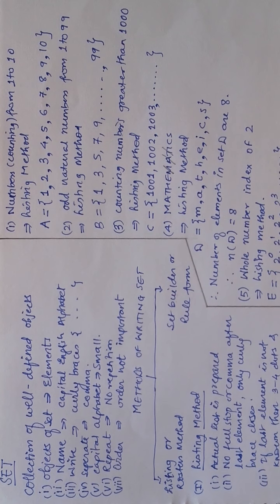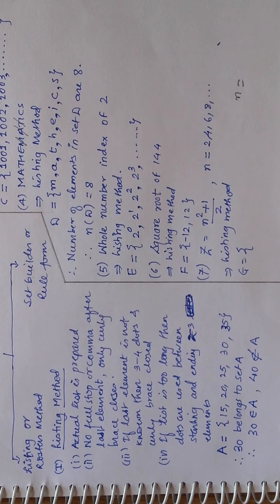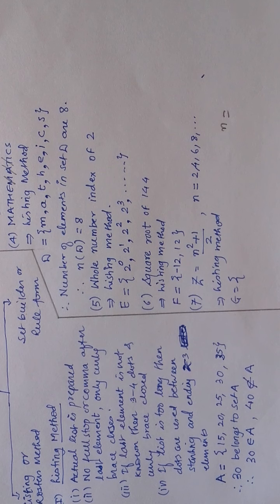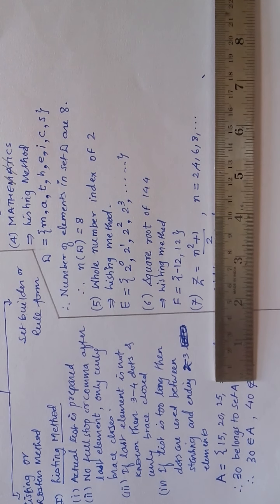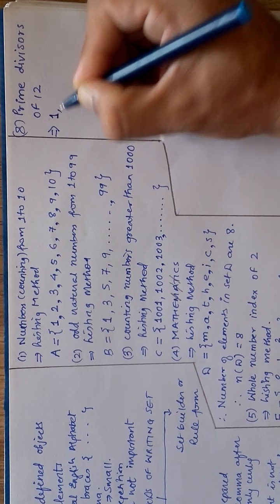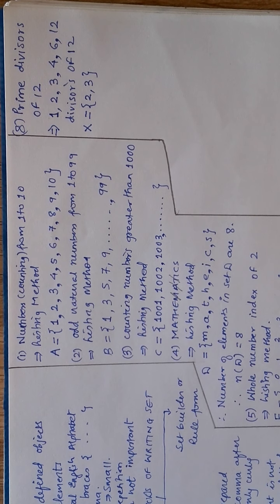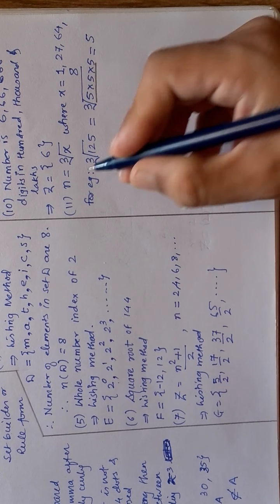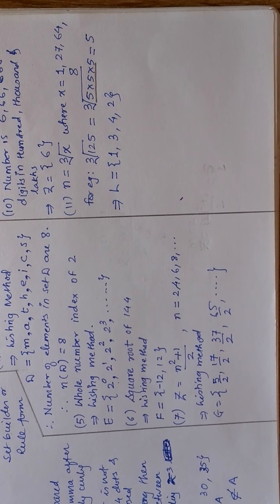SETS - Reading and problems - SAMIR SIR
problems on Roster method...smg group tuitions online learning